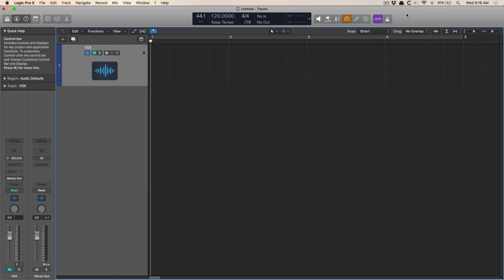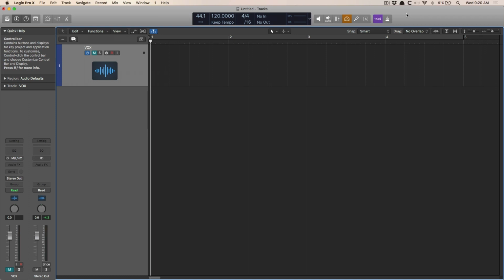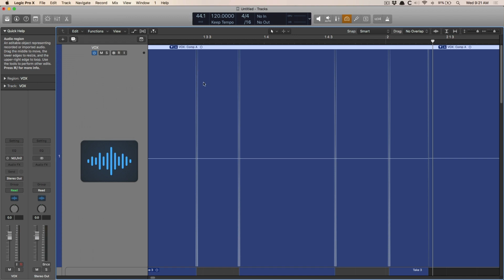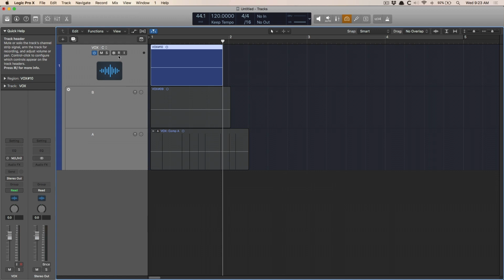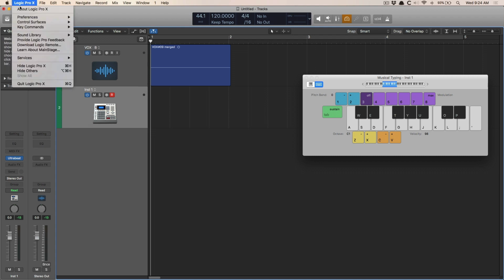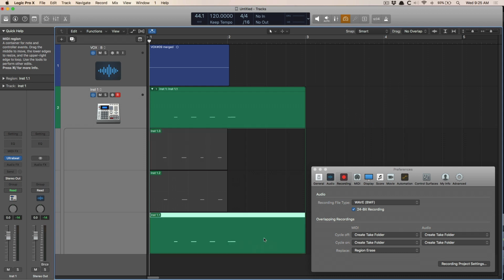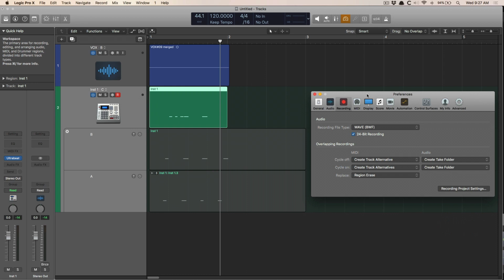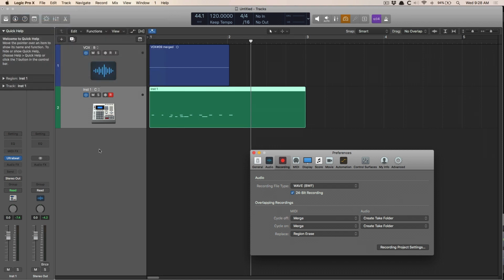Take Control of Your MIDI Takes in LPX With These Hidden Preferences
**Enjoy this video on MIDI takes and comping? Never miss a reason Why Logic Pro Rules.

Managing MIDI takes in LPX can be a real pain. But does that have to be the case? Learn where the hidden preferences are for MIDI takes and comping.